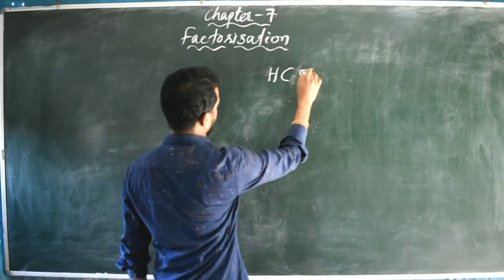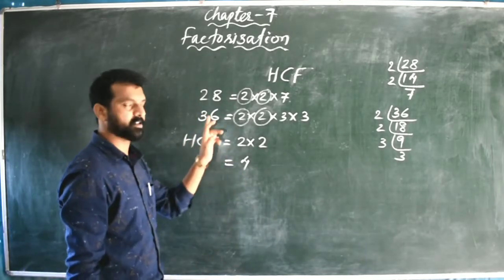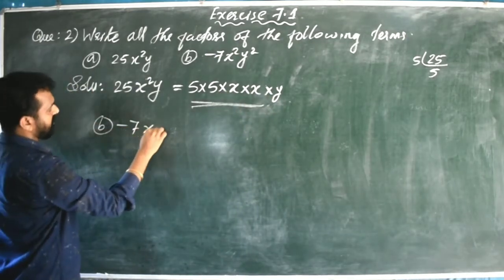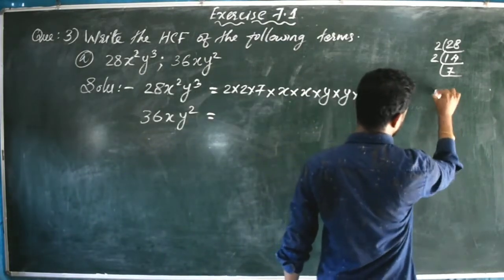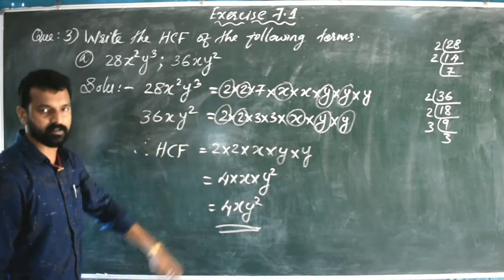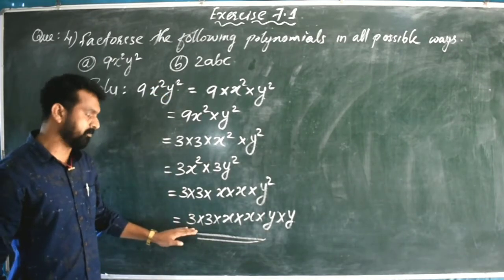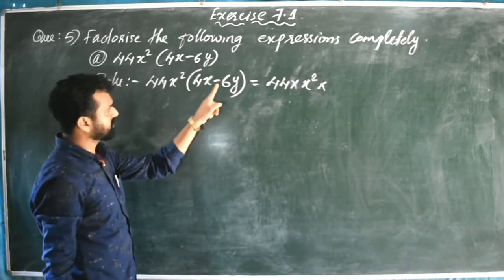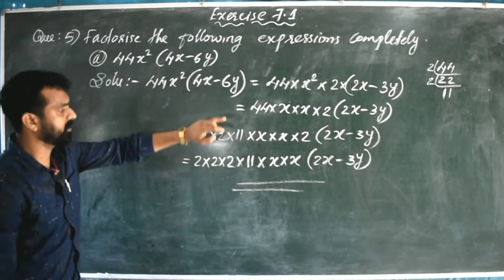Class: 8/Mathematics/Ch: 7/Factorisation/Ex: 7.1/Que: 2 to 5